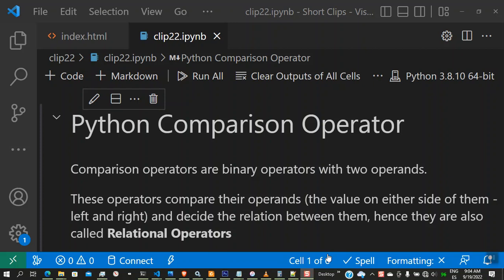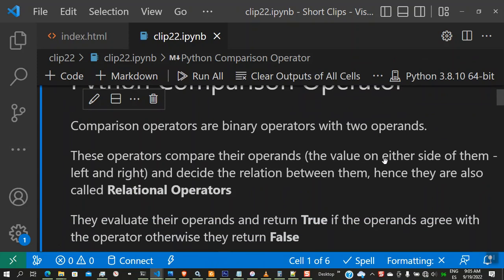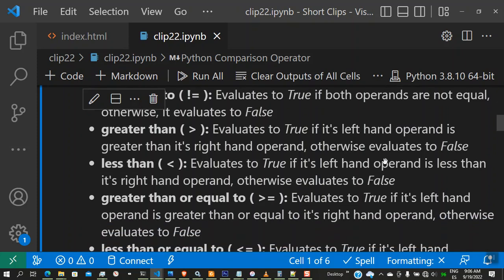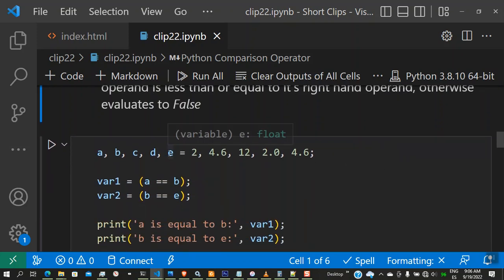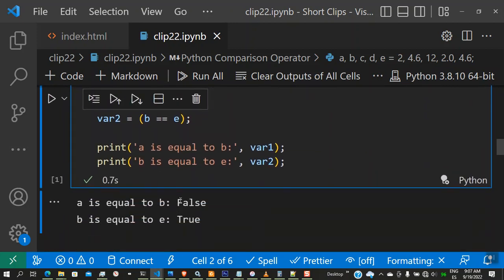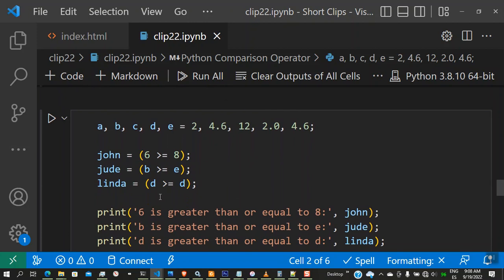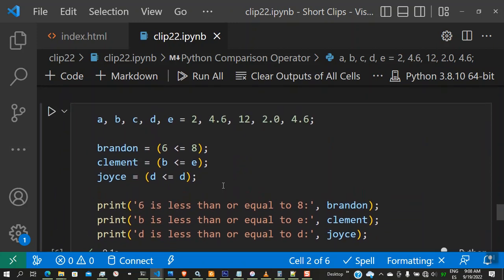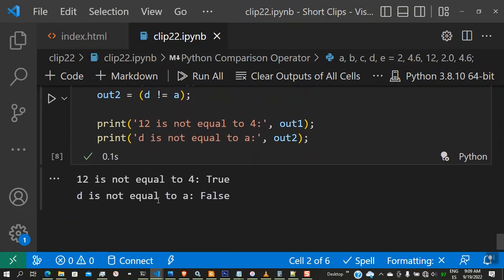Python Comparison Operators (#22)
In this video you will learn how to use the different comparison operators (also know as relational operators) in python such as: ==, less than, greater than, etc. You will also be shown several examples, so you can fully understand how to use these operators in your codes.